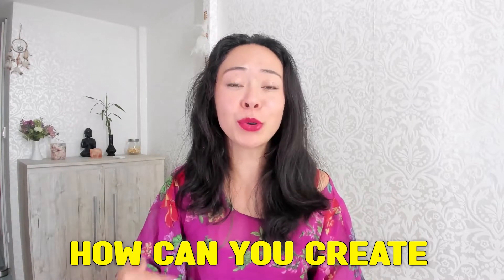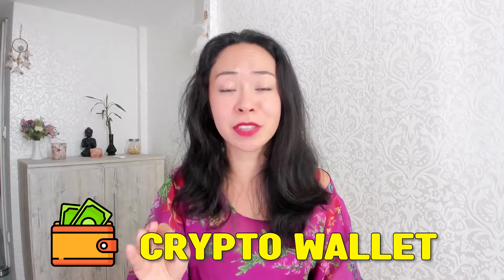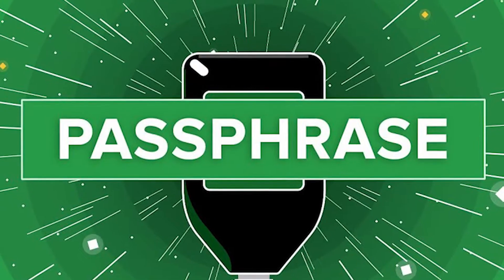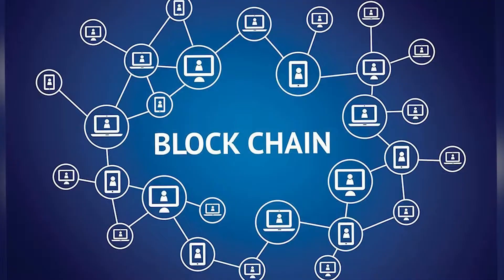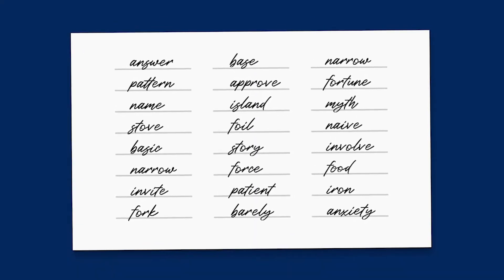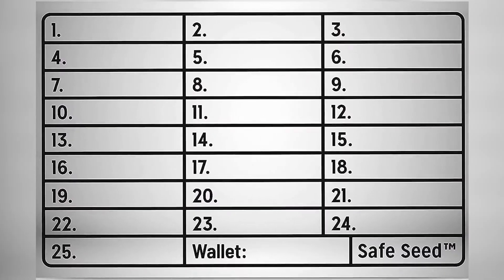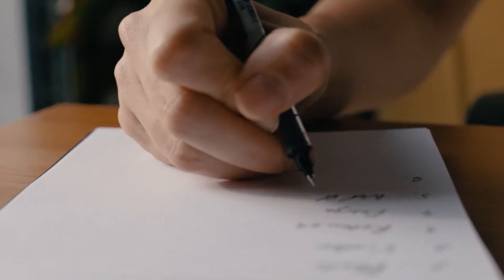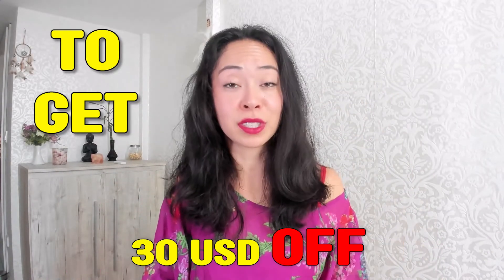🔐Step by Step Guide on How to Set up Passphrase on Dcent Wallet | 25 word Seephrase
Get Your Dcent Wallet at best price using the below link!
* (30 $ Discount for a single device)
(99$ Off for 2 pack hardware wallets)

_______________ ▼Video Topic▼ _______________

🔐 Dive into the Dcent crypto wallet tutorial as we explore the 25th hidden word or passphrase. We start by demystifying the concept of a passphrase, followed by a step-by-step guide on setting it up in your Dcent wallet. Learn about the hidden wallet significance in crypto security and the added layer of protection it offers. Don't miss our tip on getting a discount for YouTube Premium. We wrap up with insights into Dcent's biometric authentication, ensuring top-notch security for your digital assets. Stay informed and secure with the right tools and knowledge.

_______________ ▼Timestamps▼ _______________

00:00 Topics We Cover
00:31 What is Passphrase
01:06 YouTube Premium Discount Tip
01:27 Setting up Passphrase on Dcent Wallet
02:52 Importance of the 25th Hidden Word
03:50 Dcent Wallet Authentication
04:32 Conclusion & Final Thoughts

_______________ ▼Helpfull Links▼ _______________

_______________ ▼Legal▼ _______________

_______________ ▼Topic▼ _______________

Dive into the world of crypto security with our in-depth Dcent wallet tutorial. 🛡️ This video is your ultimate guide to understanding and setting up the 25th hidden word or passphrase in your Dcent crypto wallet. As the world's first biometric crypto hardware wallet, Dcent offers unparalleled security features. We discuss the significance of the 25th word, how it acts as an additional layer of protection, and why every crypto enthusiast should consider it. Whether you're a newbie or a seasoned crypto trader, understanding the importance of the seedphrase and passphrase is crucial. With threats looming large in the digital world, a hidden crypto wallet feature like the one in Dcent can be a game-changer. We also touch upon the Bip39 standard and how Dcent adheres to it, ensuring your assets' safety. Don't miss out on our special tip about getting a massive discount on YouTube Premium. Equip yourself with the knowledge and tools to make the most of your crypto journey. Remember, security is paramount, and with Dcent, you're always a step ahead. 🔐🔑